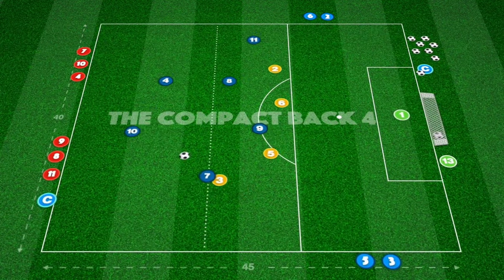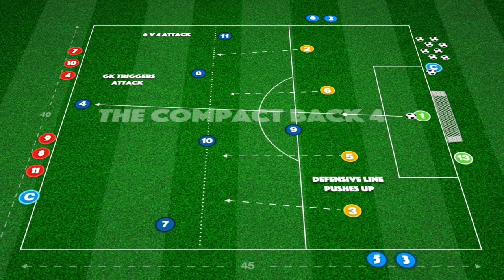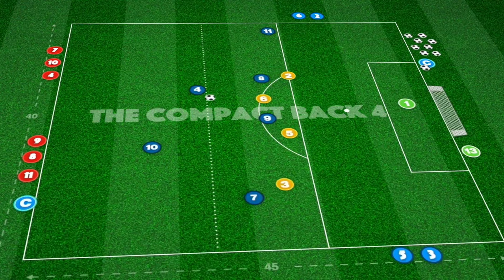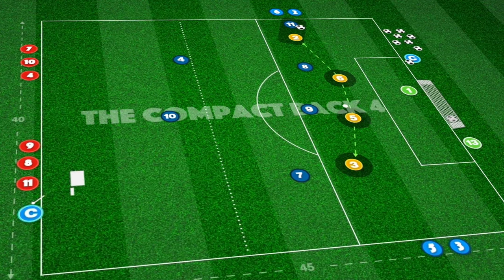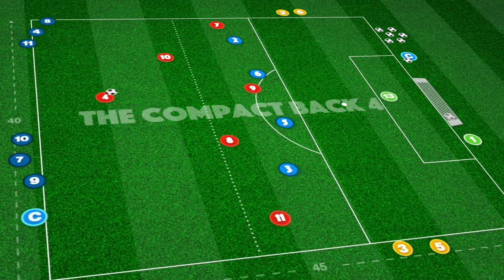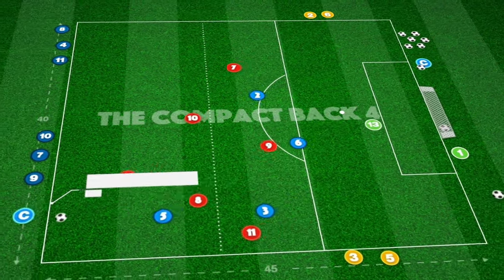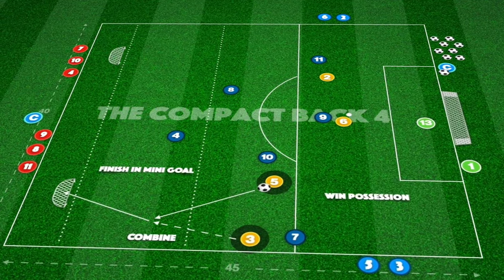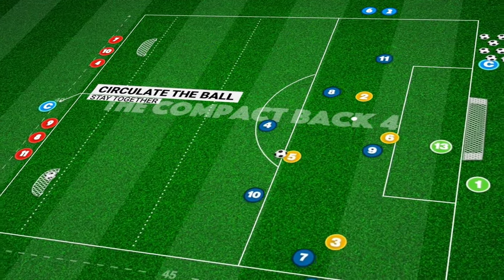The Compact Back 4 | Function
How organised are your back 4 when they are under pressure? Are they communicating effectively to stay compact when facing an attacking overload. This functional defensive practice focuses on these key aspect of the game.

The goalkeeper will play a long pass to the attacking team triggering the 6 v 4 attack. Defenders must stay tight, working together to force attackers wide and close spaces to stop penetrating passes through.

After every two rounds, we switch the GK and defensive team with the attacking team switching after each unsuccessful attack. Let's defend the goal like we would on game day! 💪